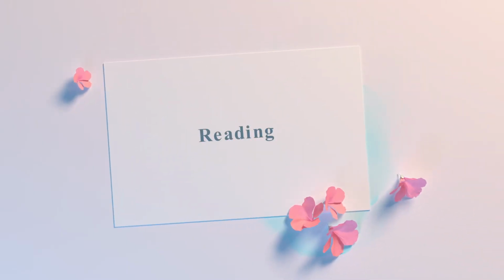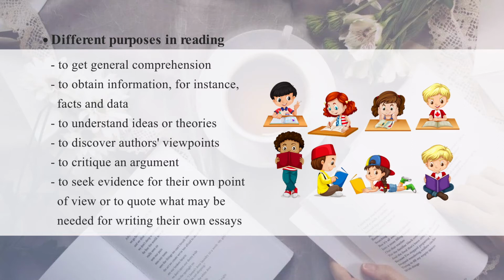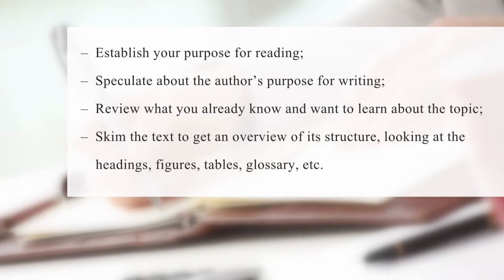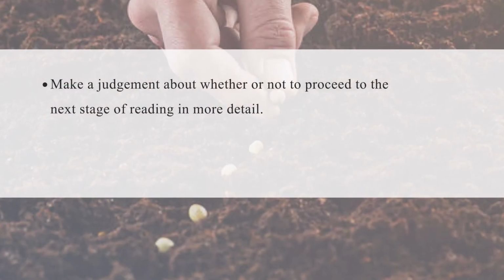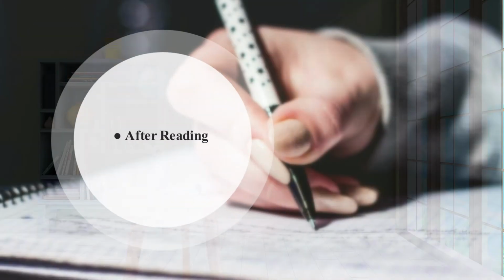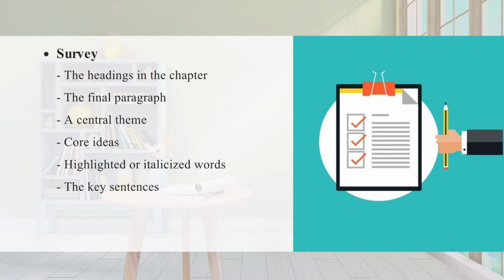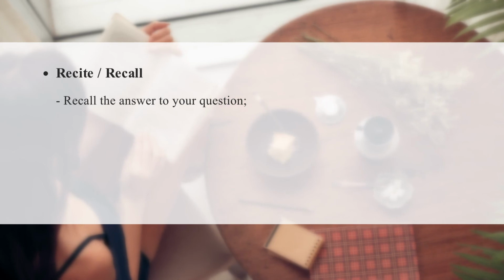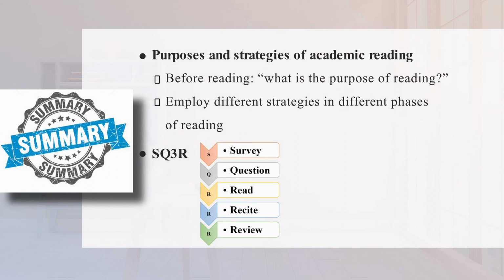W1 3 reading for academic purposes